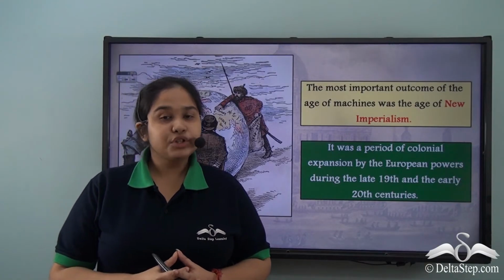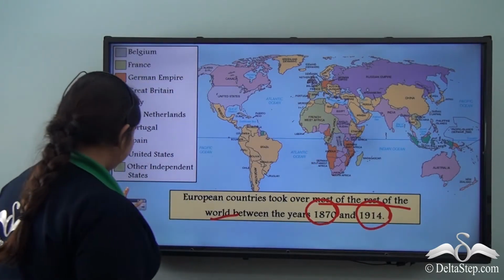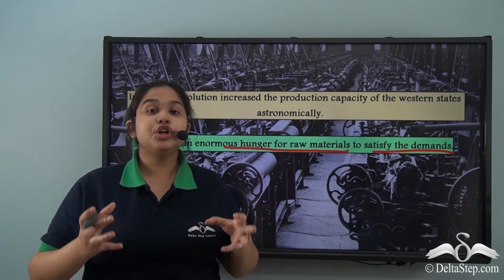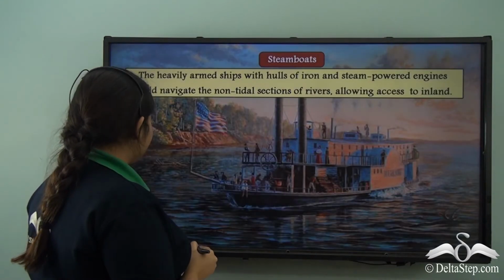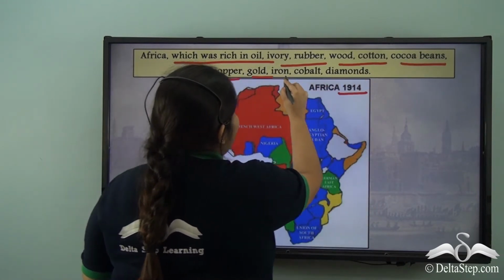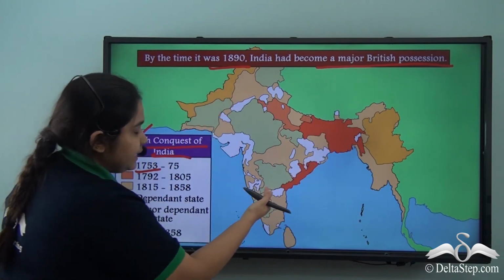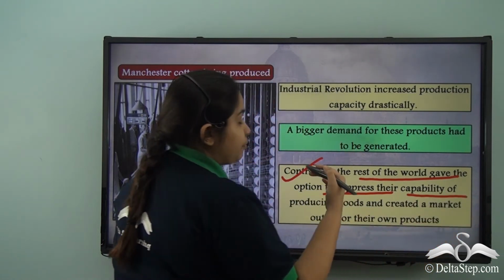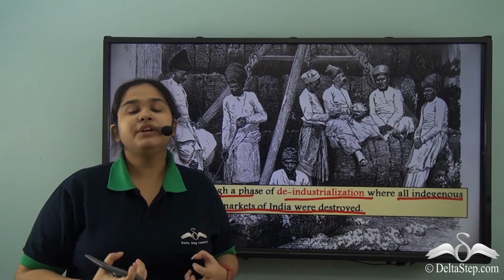Rise of Imperialism